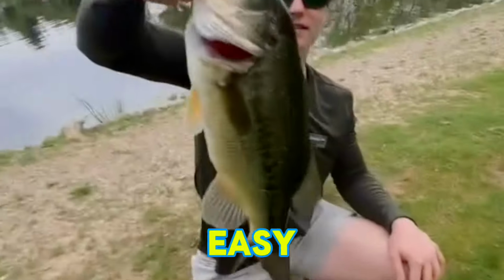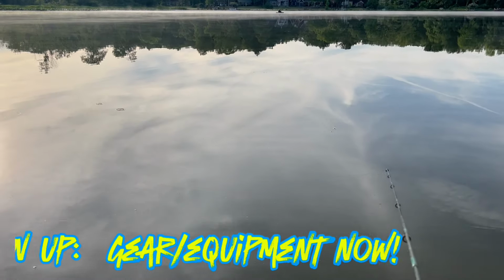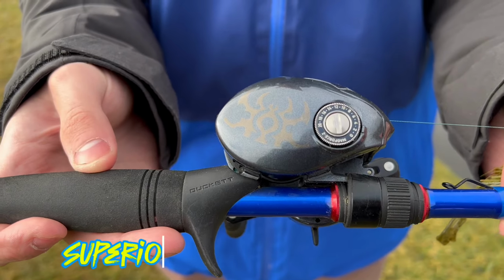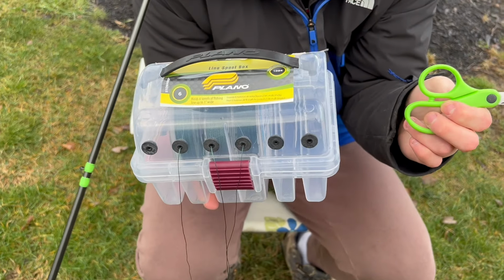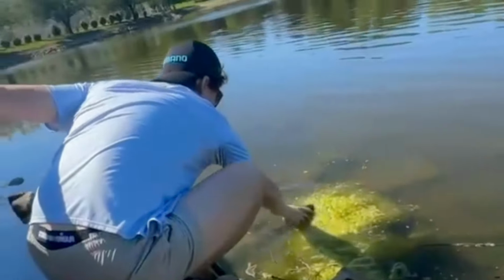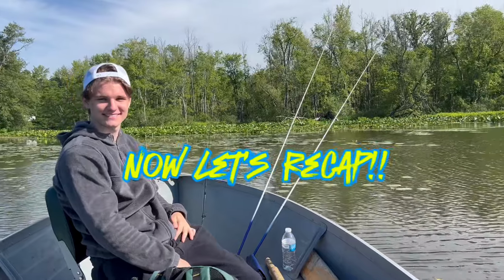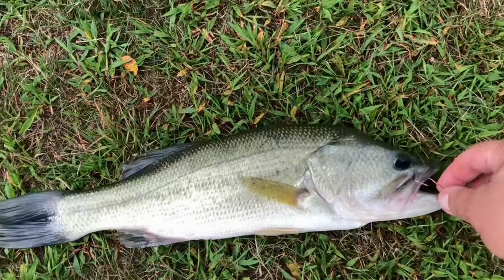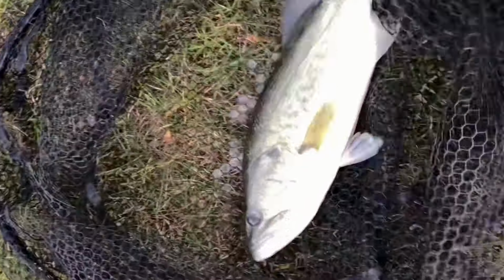EASY Largemouth Bass Fishing For Beginners COMPLETE GUIDE!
Easy largemouth bass fishing for beginners complete fishing guide.  Follow father & son fishing tips and tricks, hacks, secrets, and how to fishing video tutorials guide and techniques for bass fishing every time on any lake, pond or fishery.  Every angler who likes strike king and your googan lab krackin craw and lunker log and saucy swimmer should follow these beginners tips and tricks for fishing success.

Joe and Tony